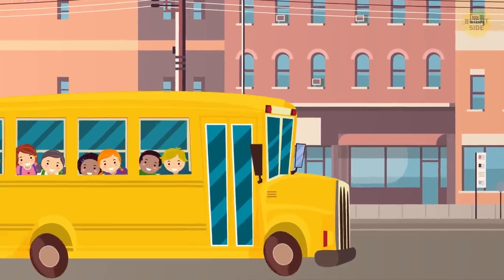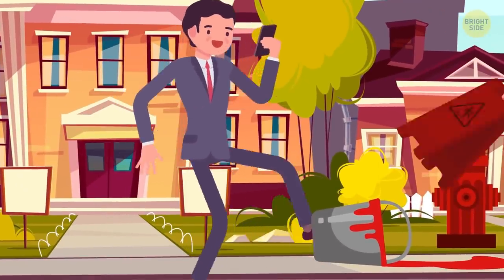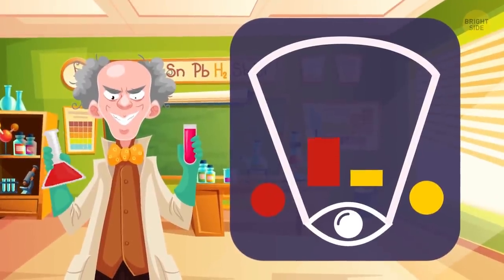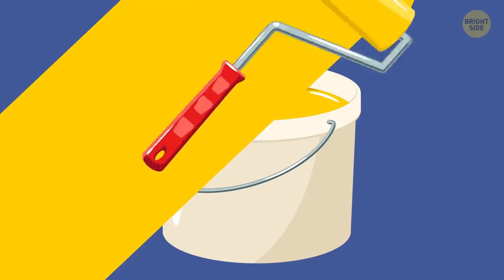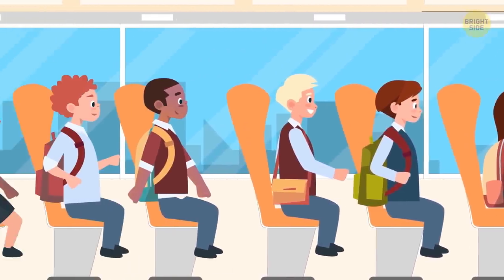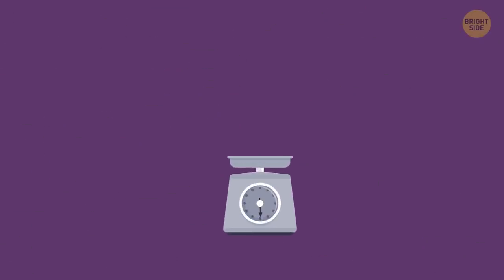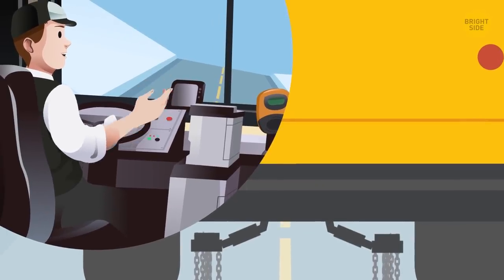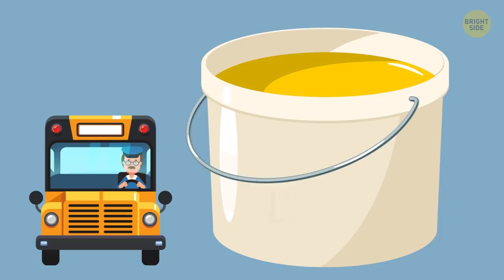Why School Buses Are Yellow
Consider the school bus. It could be painted literally any color: pink, bright green, orange, or even zebra-print. So, why pick yellow? Is it because it’s a cheerful hue that makes kids happy to go to school? See the kid’s faces? The main reason for picking yellow paint for school buses is... safety!

If you look at the color closely, you'll notice that instead of being pure yellow, it's a totally different shade! It's a curious mixture of lemon-yellow and orange. But what about the scientifically proved fact that red is the one with the maximum wavelength? It doesn't get scattered easily, and that's why you can clearly see it from afar! On top of that, most people associate this color with caution. So, why not paint school buses red?

TIMESTAMPS:
Why are they not red? 1:19
But it wasn't always like this! 2:29
National School Bus Chrome 3:04
Why aren't school buses equipped with seat belts? 3:48
Chains under school buses 6:16
Why some of the buses have black hoods 7:19

SUMMARY:
- Despite all the scientific stuff, it’s not red, but yellow, which is the color that instantly grabs your attention in daily life.
- Depending on the season, it's often still dark outside at this time. That's why it makes sense to use yellow paint, which will make buses more noticeable on the road.
- Scientists state that you're 1.24 times more likely to spot a yellow object with your peripheral vision than the same object painted red!
- But it wasn't always like this! The "National School Bus Glossy Yellow" color didn’t appear until 1939; before that, school buses were painted all kinds of colors.
- Seat belts simply won't make school buses safer! The thing is that traveling on a school bus is a 40 times safer than going somewhere by car.
- The seats on a school bus are situated close to each other, and they have high padded backs. As a result, if an accident does happen, and a student gets propelled forward, they’ll only move a short distance.
- Adding seat belts would increase the cost of each bus by $8,000 to $15,000! Plus, buses would have fewer seats because seat belts would take additional space.
- If a school bus weighs more than 10,000 pounds, it's up to the states to decide whether the vehicles need to be equipped with seat belts or not.
- The chains help school buses get traction on icy roads. If the driver realizes that they can't cope without some additional help, they can just press a button on the dashboard.
- When the sun is too bright, the glossy, bright yellow paint covering the hood of the bus starts to give off too much glare. As a result, it makes it hard for the driver to see their surroundings, and distracts them from the situation on the road.
- And while some states make school bus manufacturers equip vehicles with black hoods, others forbid it. In this case, they get covered with an anti-glare substance.